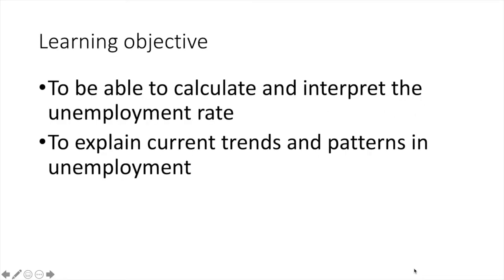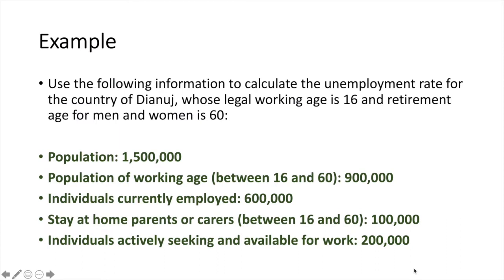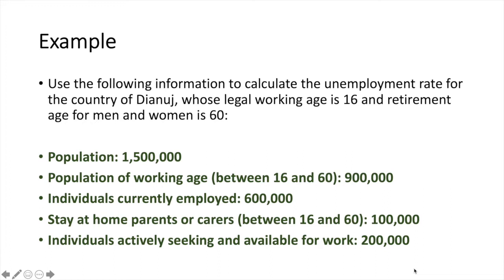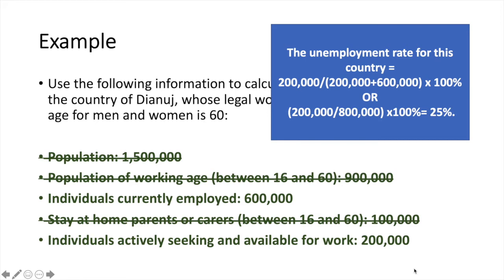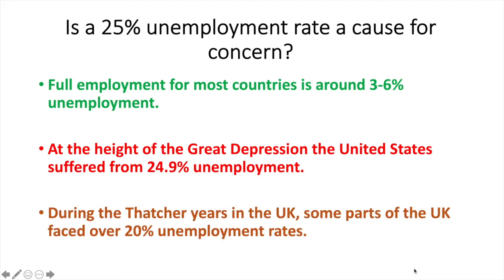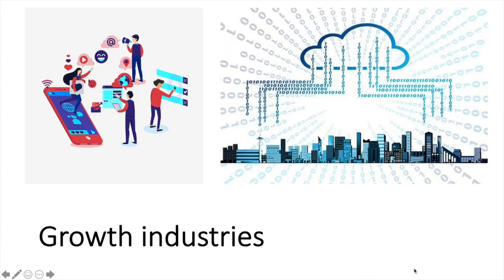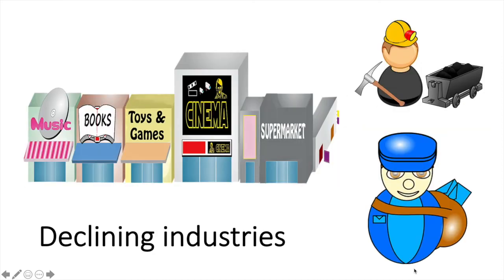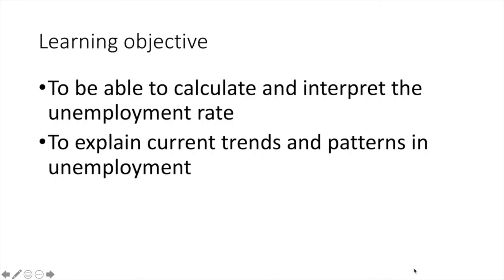Unemployment rate patterns and trends in unemployment